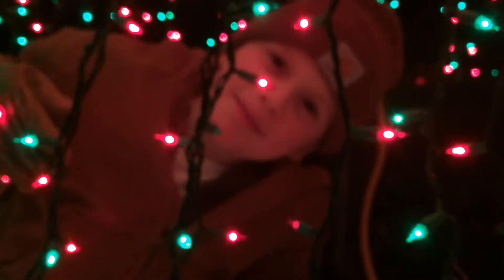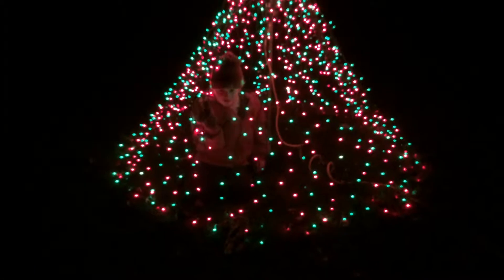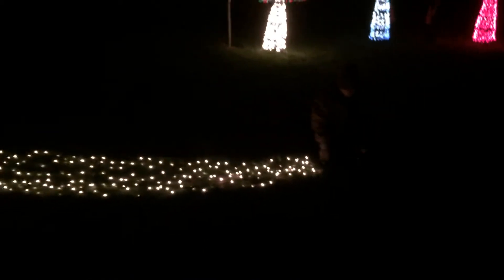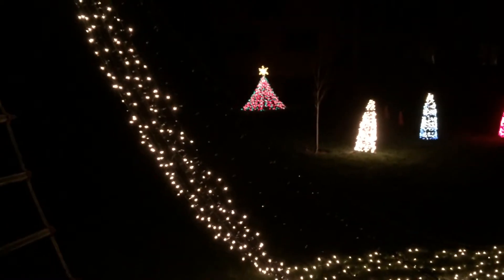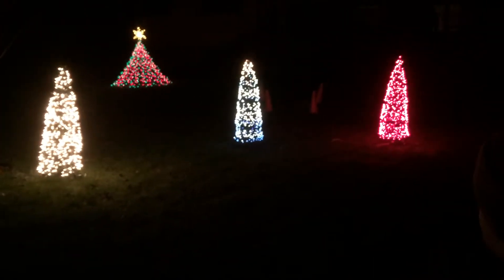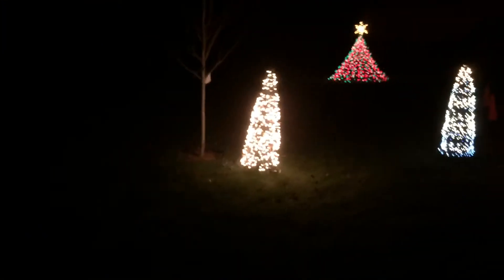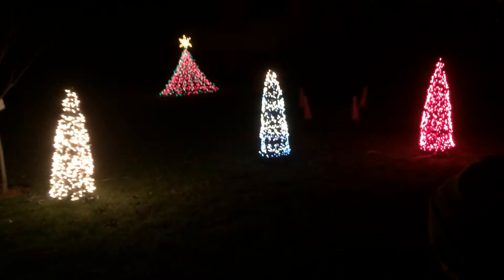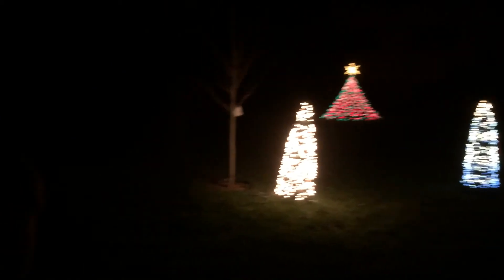Parker's mega tree 2015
Parker talked his dad into helping him erect the Sawyer Lights mega tree this year, and then got the bug to build his own.  He decided to go with green and red lights, and made his own star using some stakes and zip ties..  Very creative.  12 light o rama channels for the tree and 1 channel for the star.  He's already talking about going bigger...   We constructed a small sequence using the song Wizards in Winter, but unfortunately it was erased.  Dad accidentally unplugged the computer :(